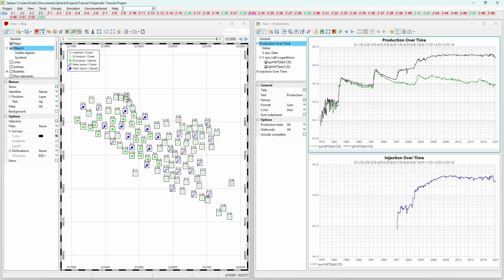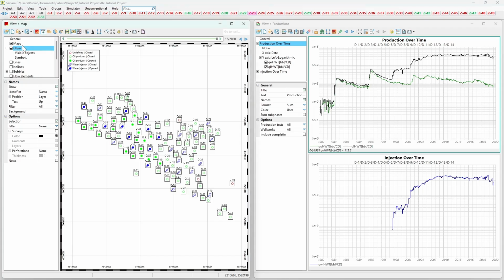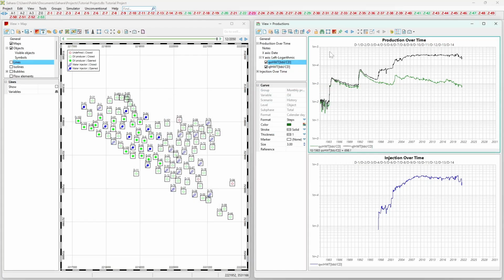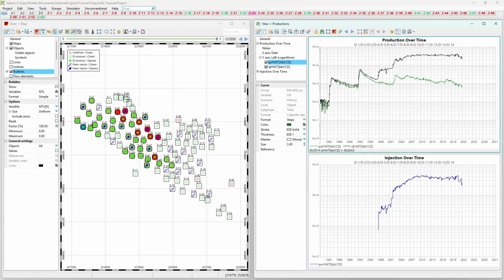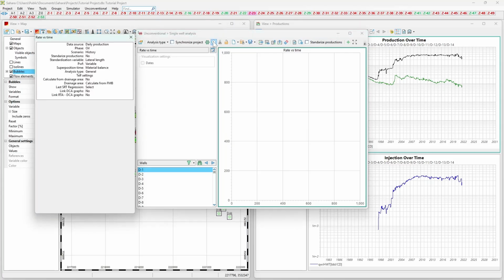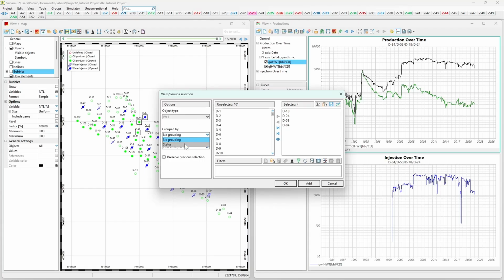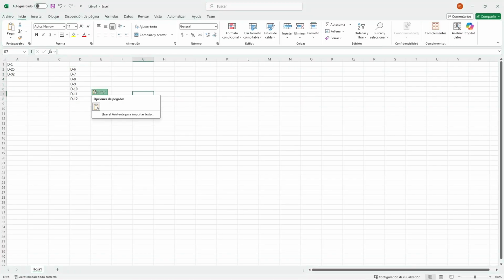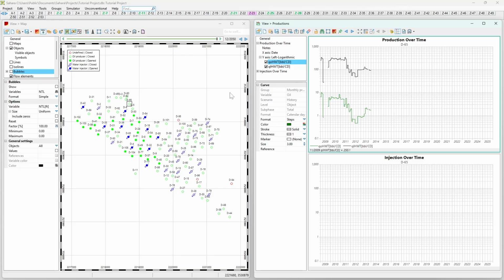Exercise 16 - General icons and utility